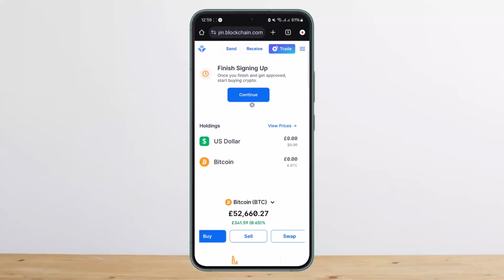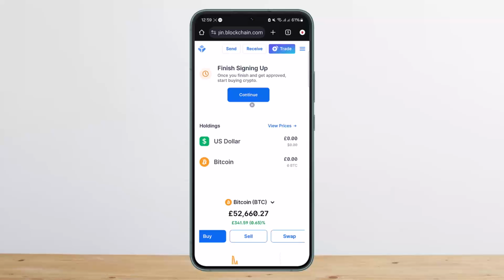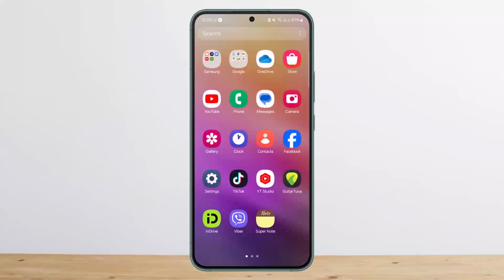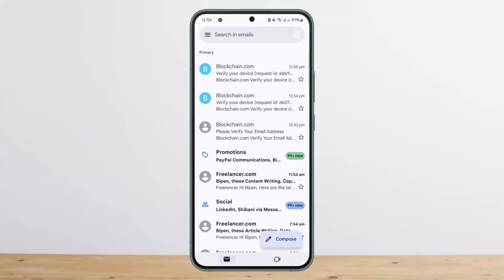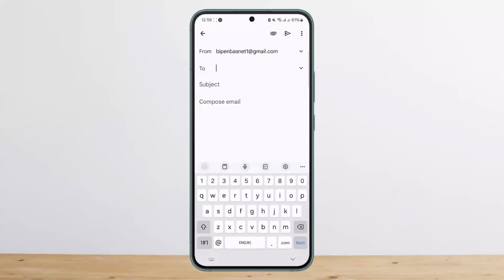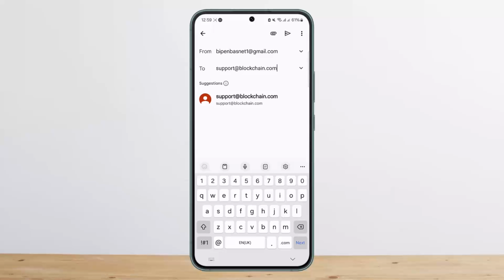How To Contact Blockchain.Com Support !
In this tutorial video, I will simply show you how to contact Blockchain.com Support. So just make sure to watch this video till the end.

~ Video Chapters:
0:00 Introduction
0:16 Contact Blockchain.Com Support
1:05 Outro